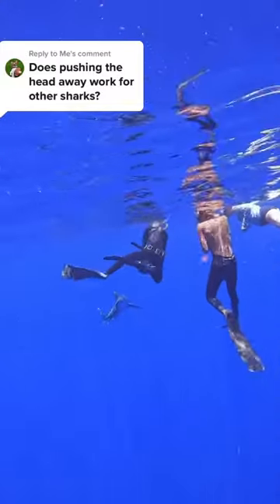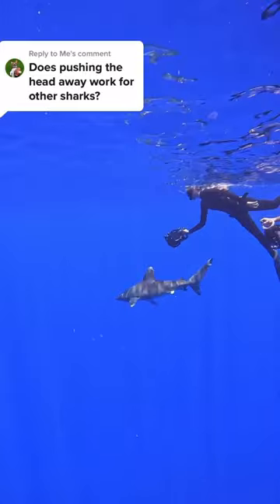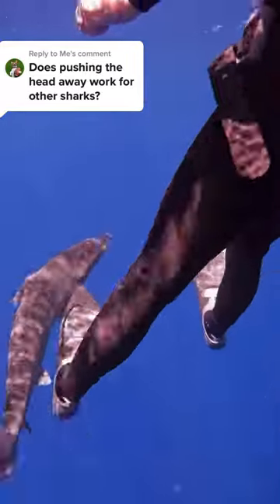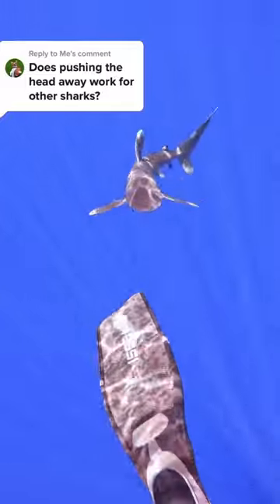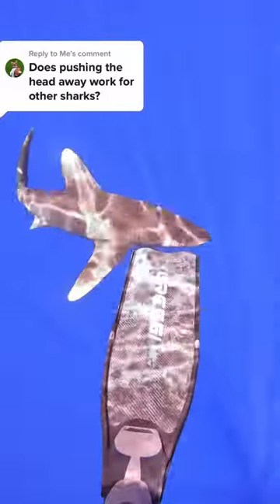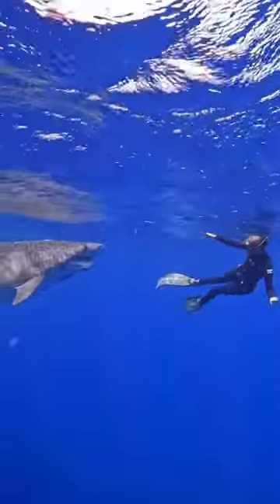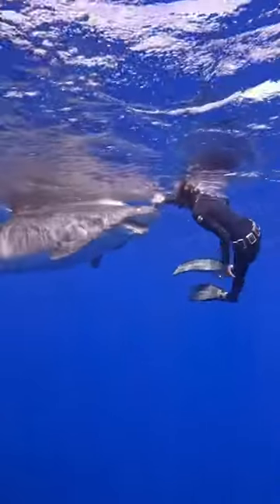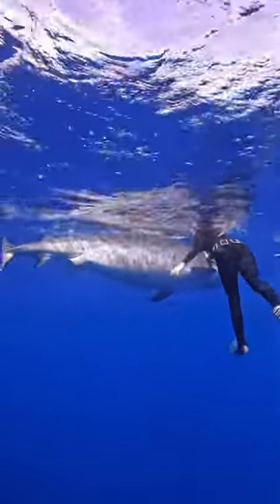sharksafety savesharks tigershark oceanicwhitetip hawaii diving sharkdive sharkdiving